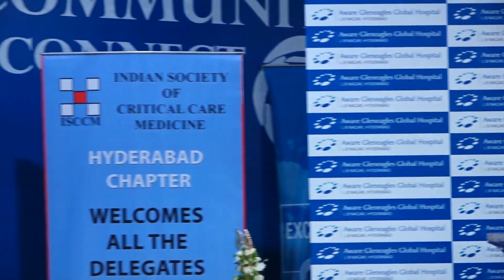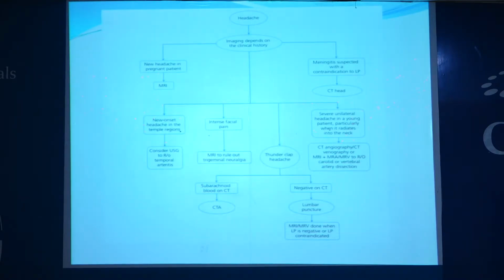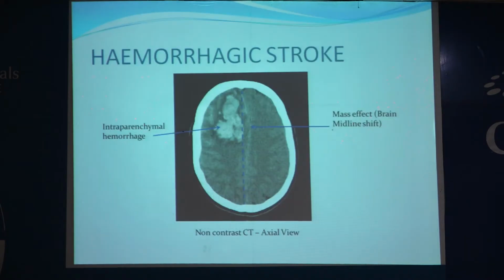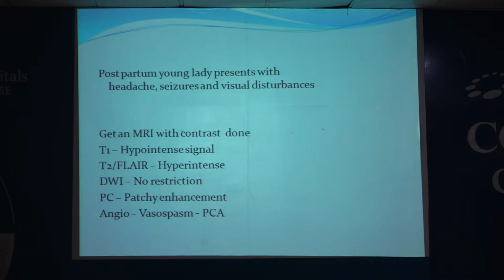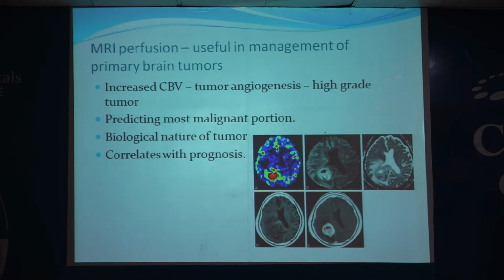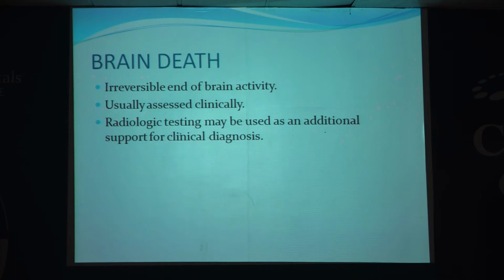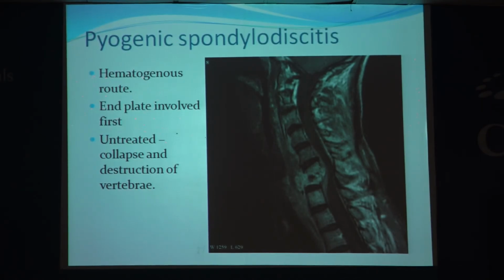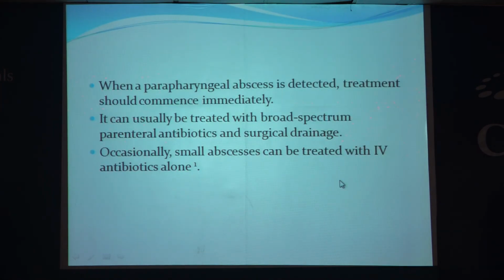Head and neck Radiology CT & MRI